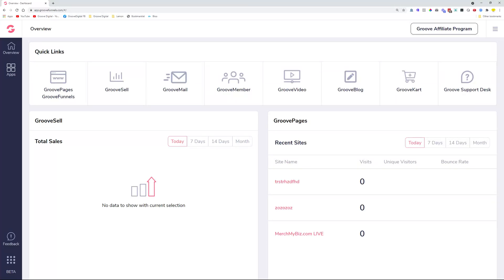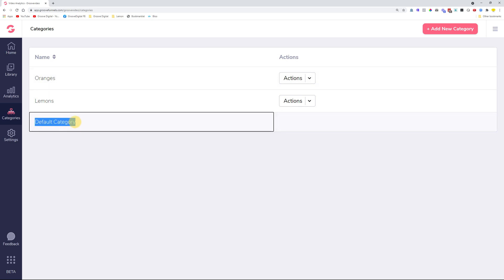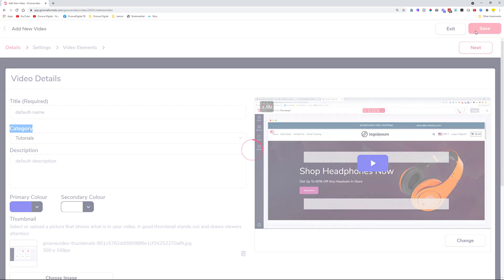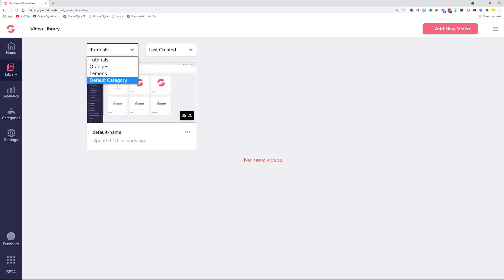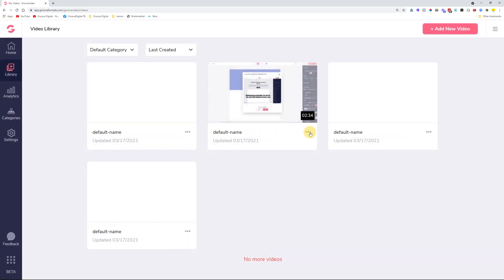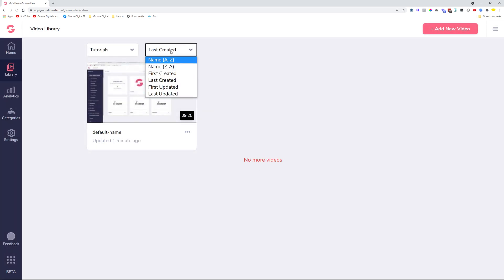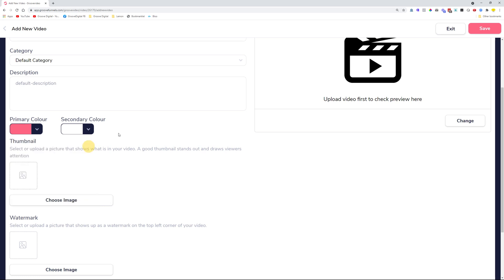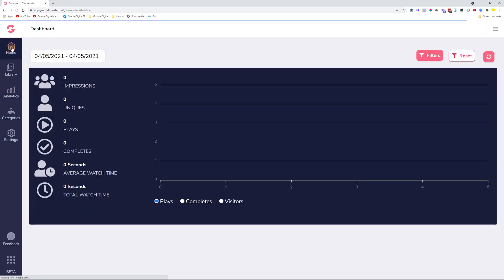GrooveVideo Update 2nd of April 2021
Information about the GrooveVideo update:

Added:
- Ability to create categories for videos

Improved:
- UI changes to the Video Library
- Improved filtering
- Color picker UI changes

Fixed:
- Analytics sorting not working

RESOURCES